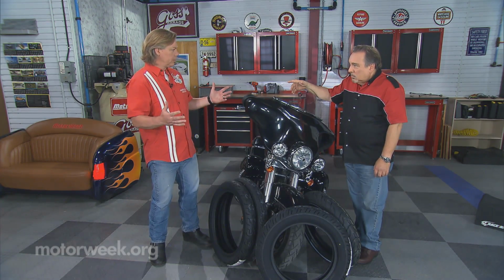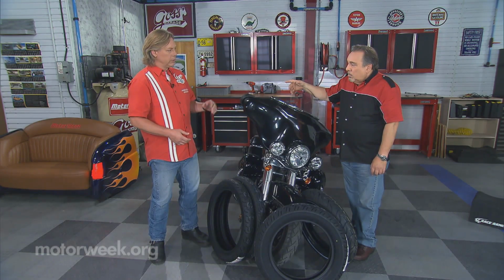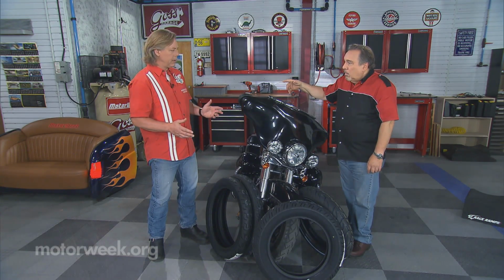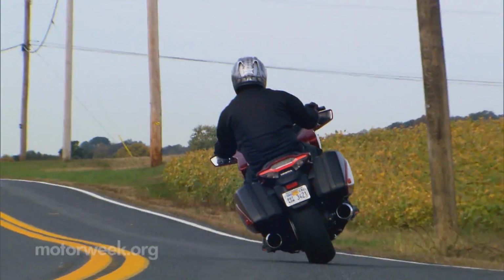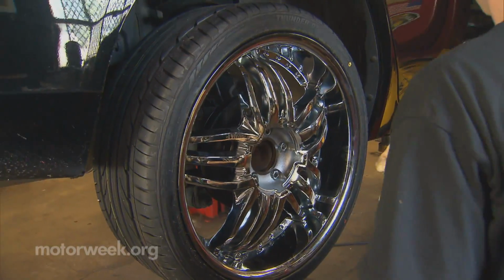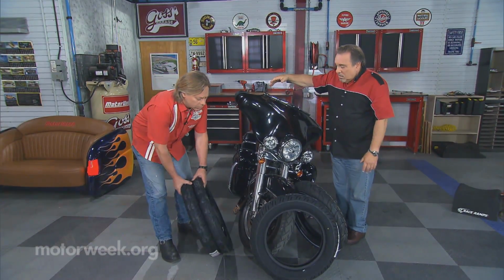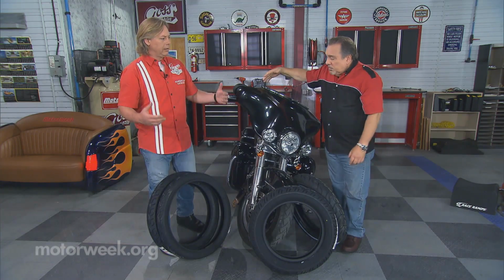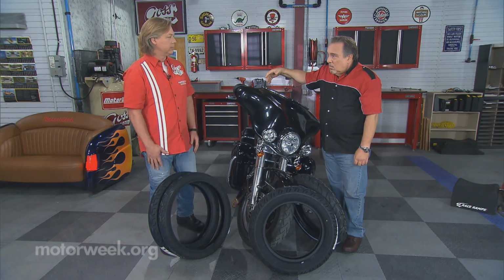MotorWeek | Goss' Garage: Oversized Tires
Pat Goss Pat Goss shows us why size still matters.